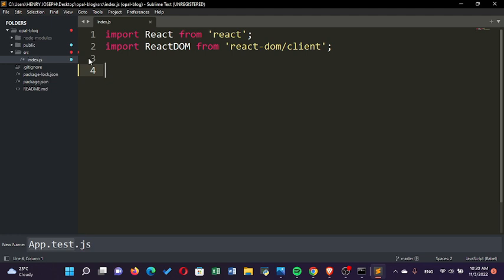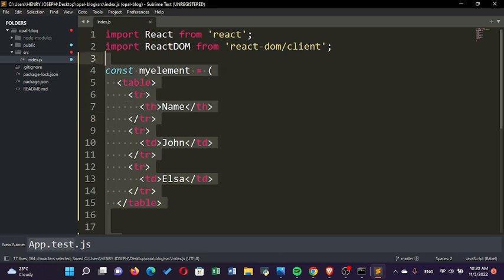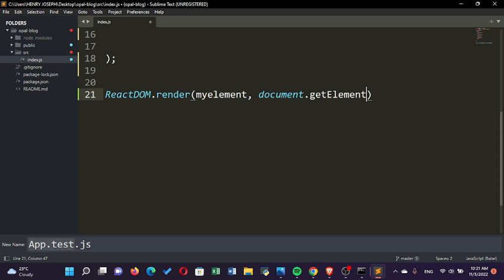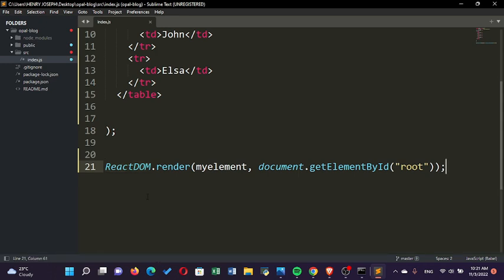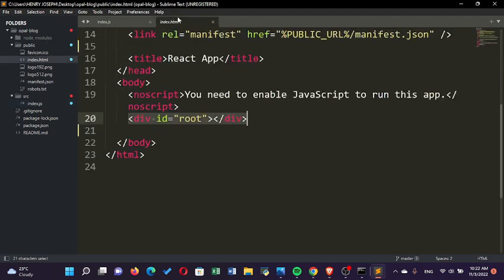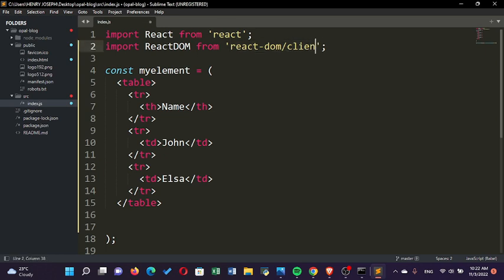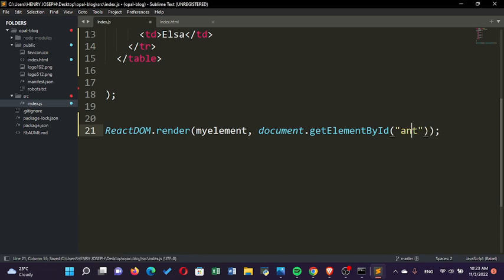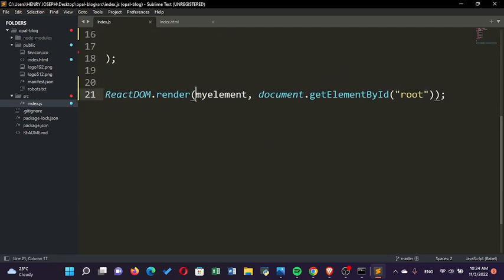React Tutorial 2 | Render HTML